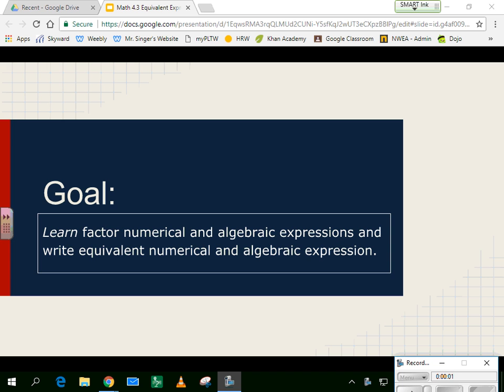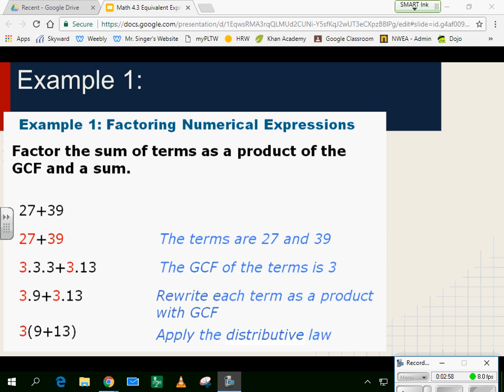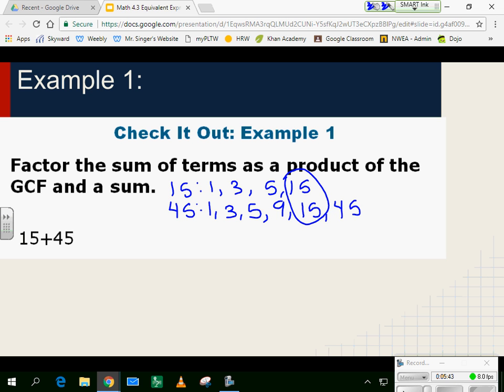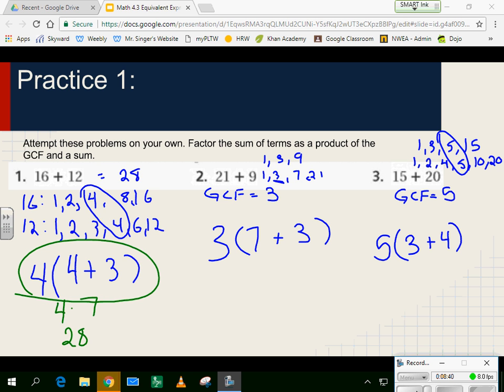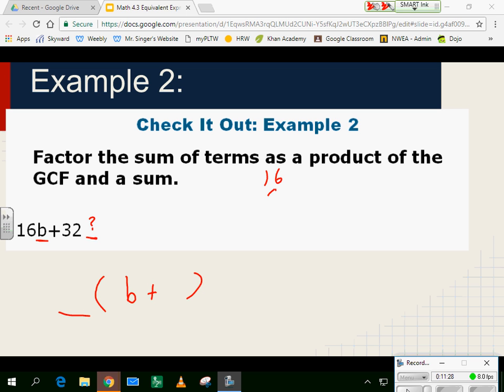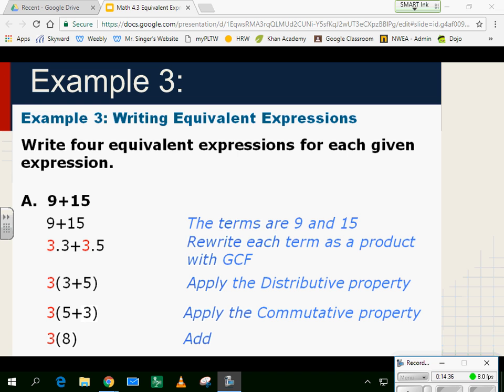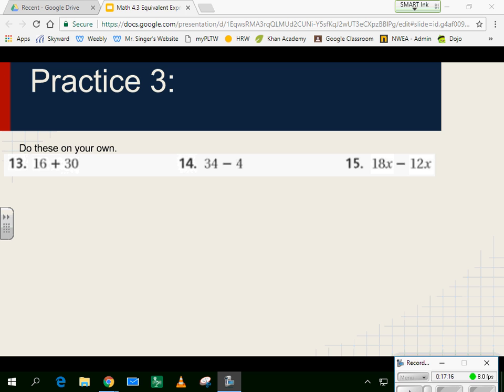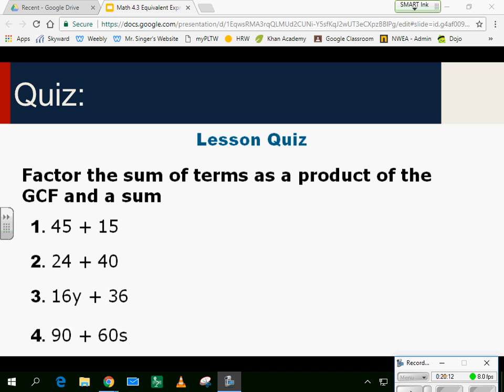4.3 Equivalent Expression